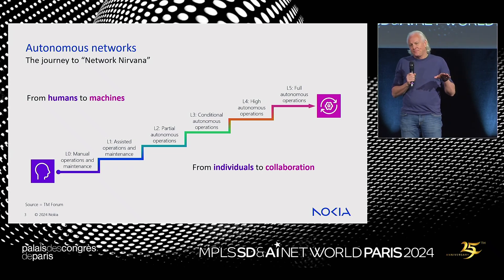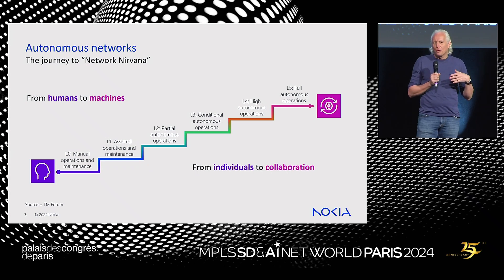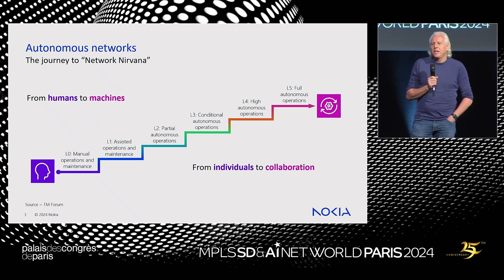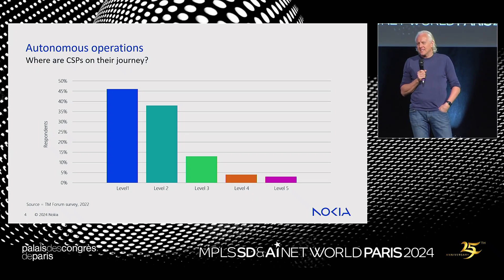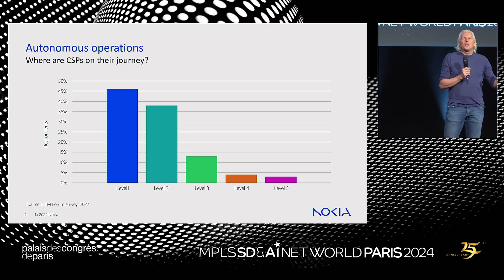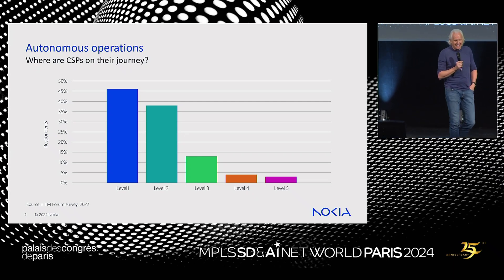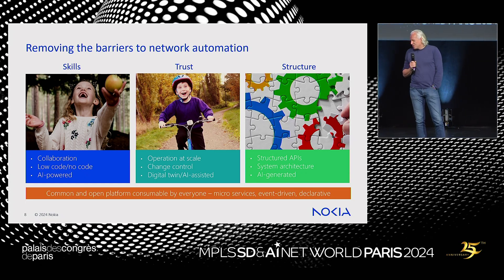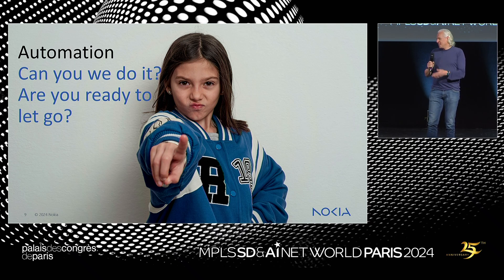MPLS, SD & AI - IP Assembly presentation on automation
In this presentation, Wim Henderickx talks about the automation journey and explores the reasons why automation has not been broadly adopted by communication service providers yet.